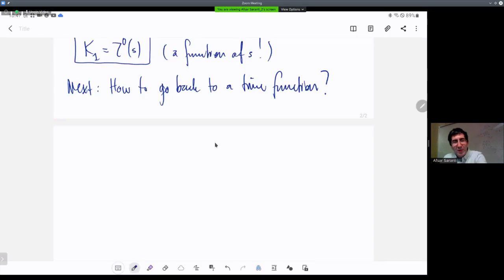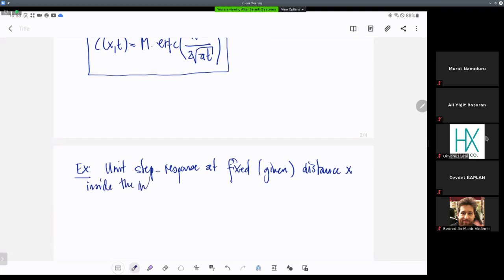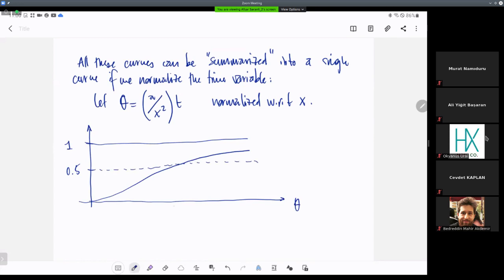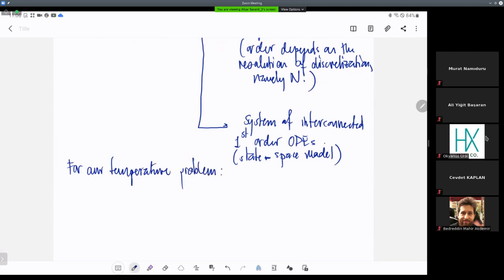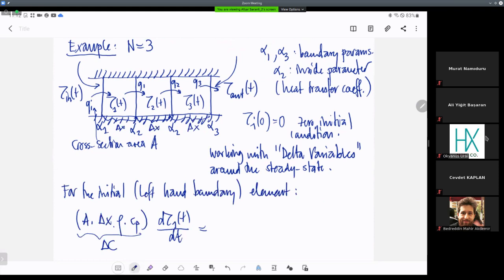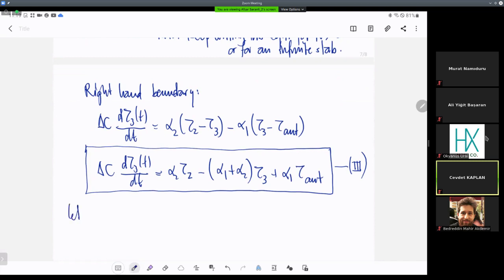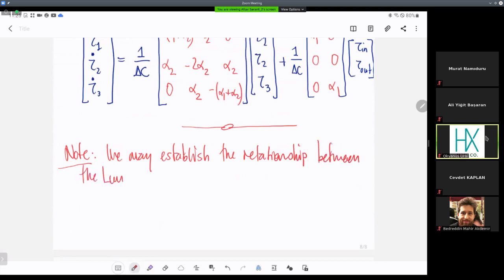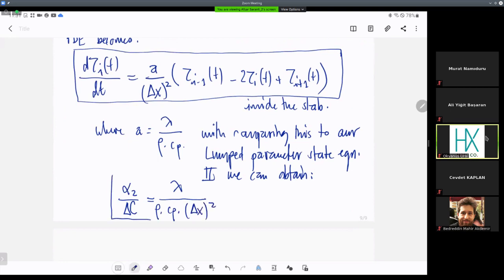2021 01 04 EE407 W13 3